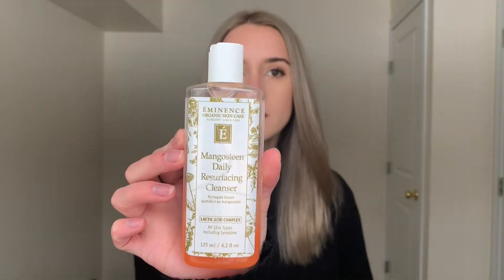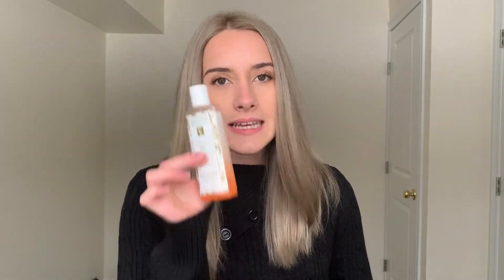The BEST Cleanser Ever!!